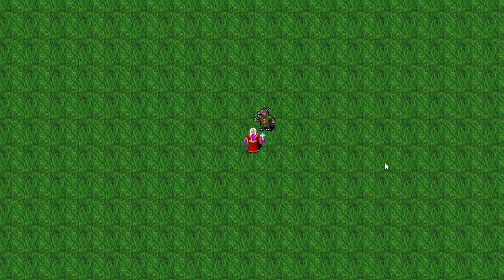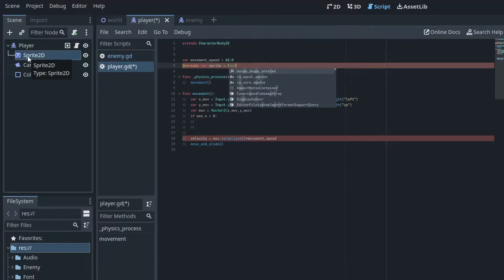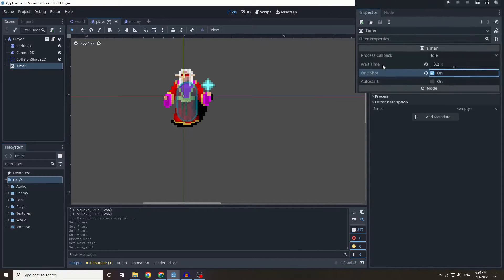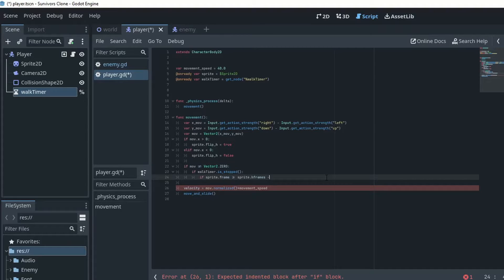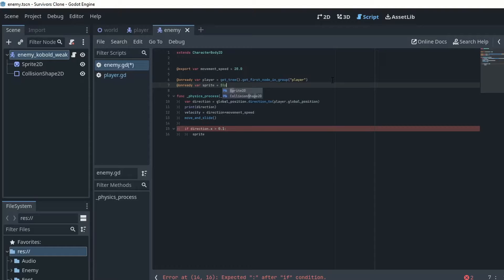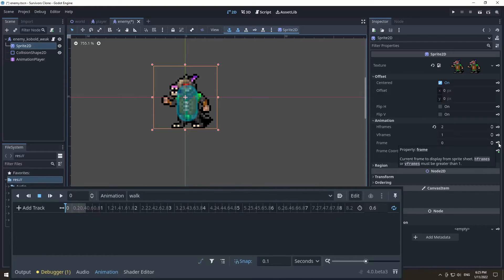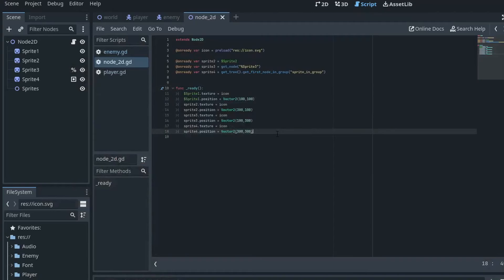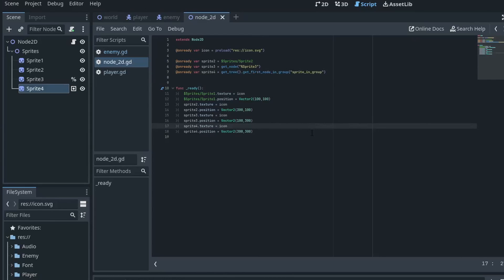Make a Vampire Survivors Clone in Godot 4: Part 3 - Animations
To begin please download the Base Project